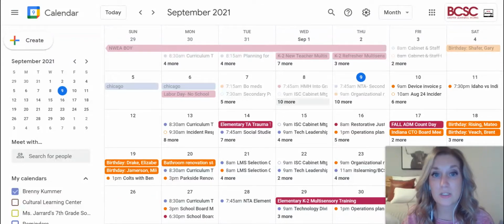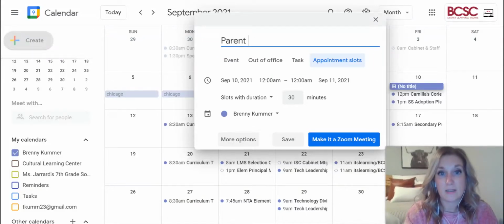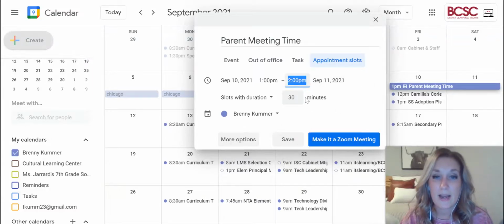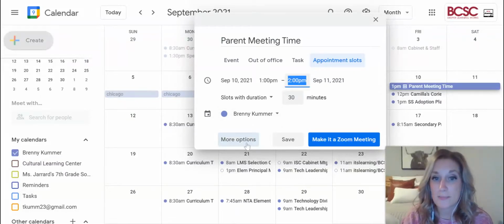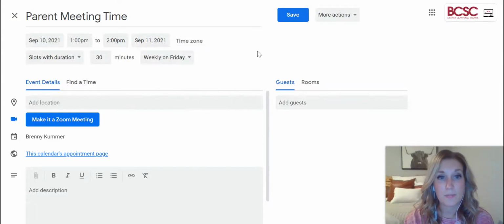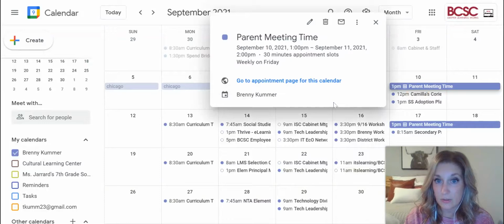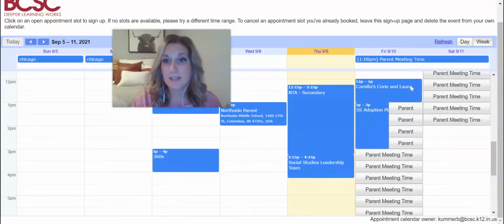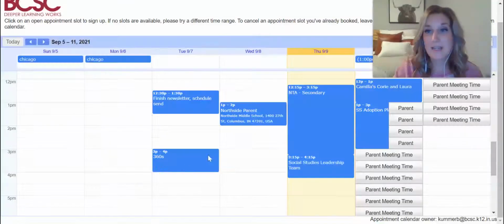Setting Up Appointment Slots in Google Calendar